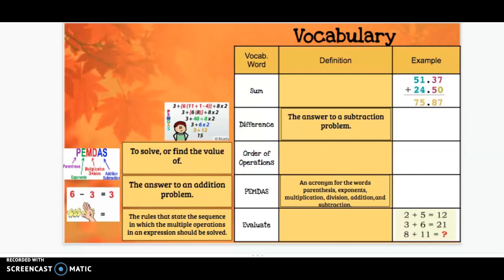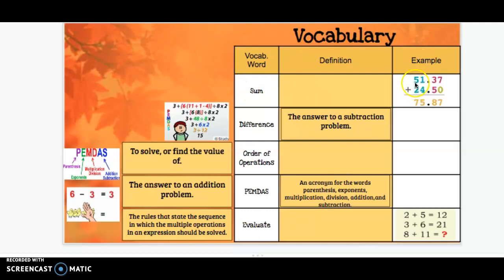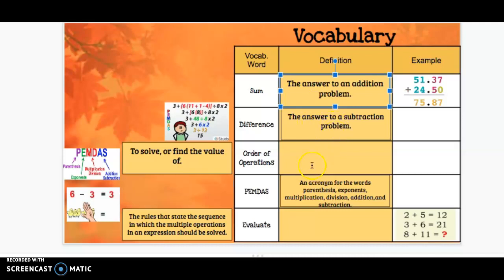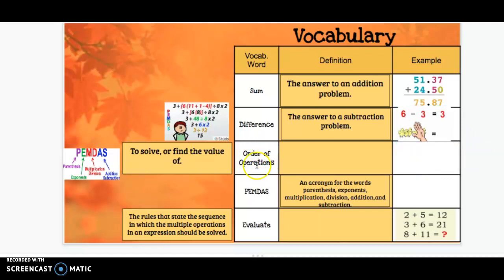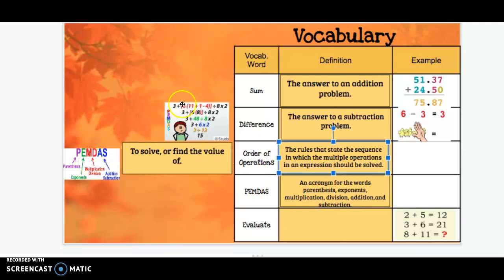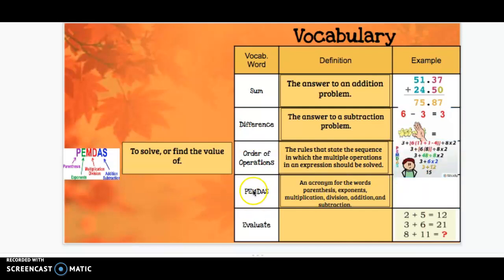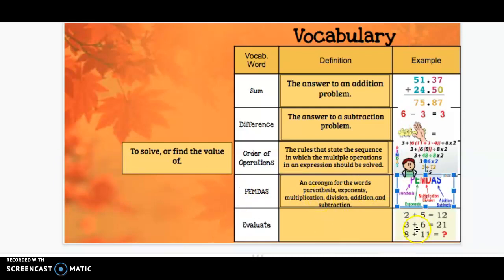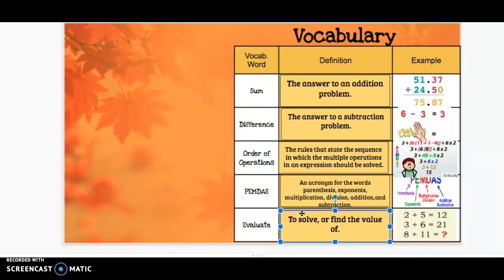sept 21 vocab